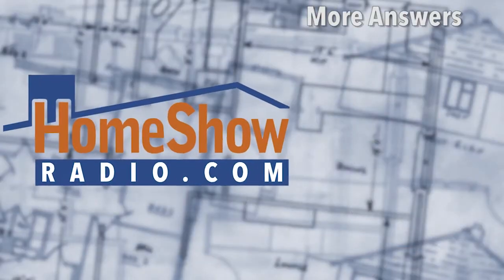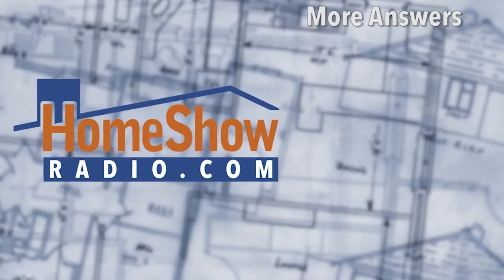How do I properly size my AC Ducts?